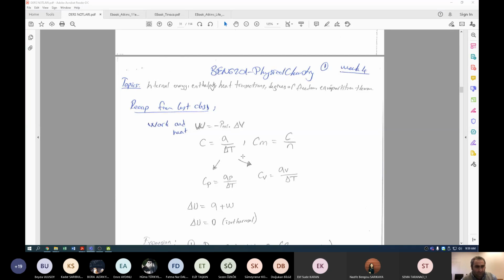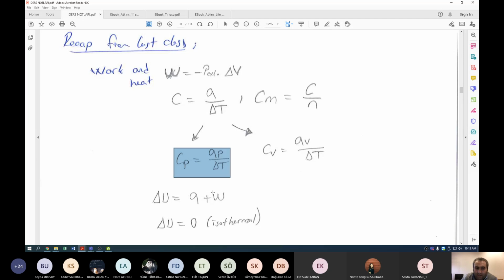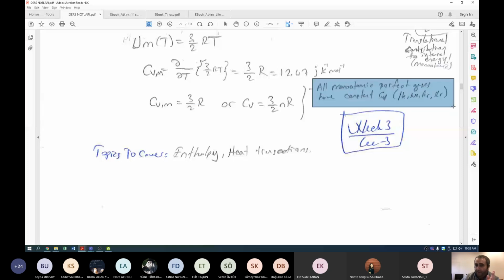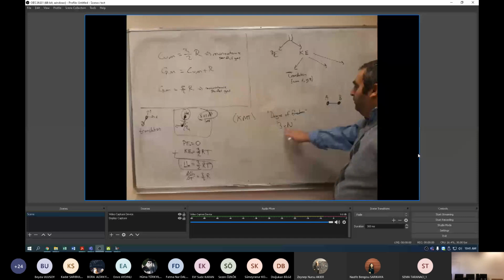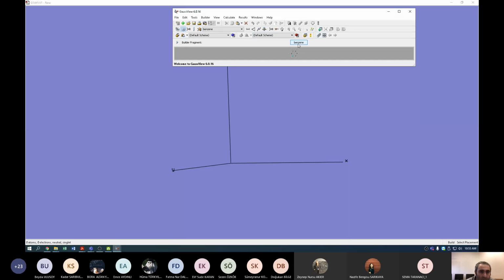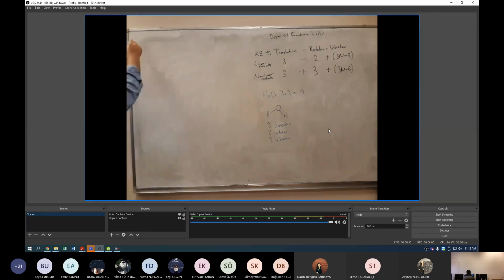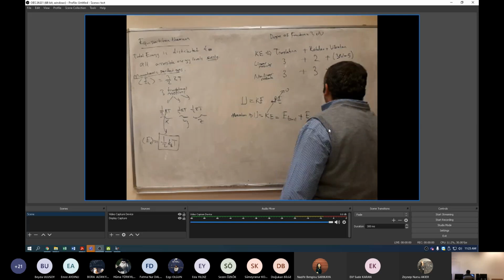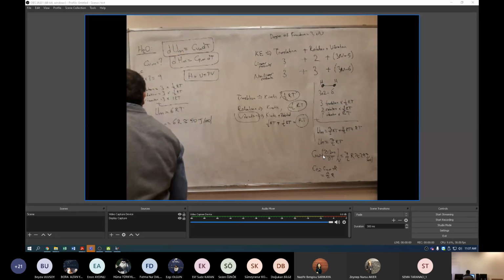BENG201 week6 14 11 2020